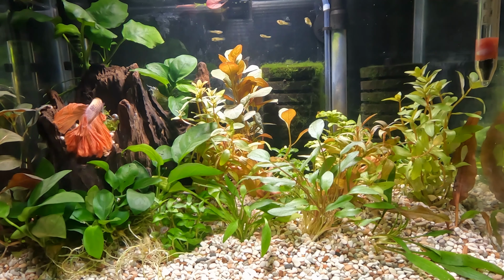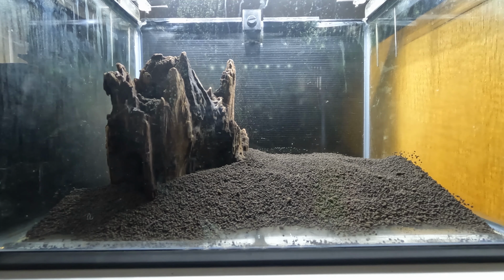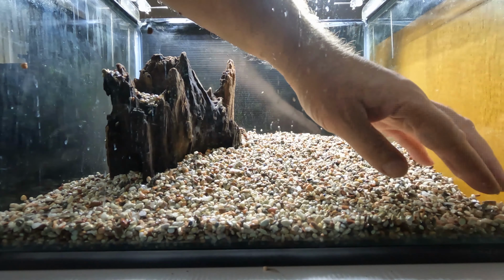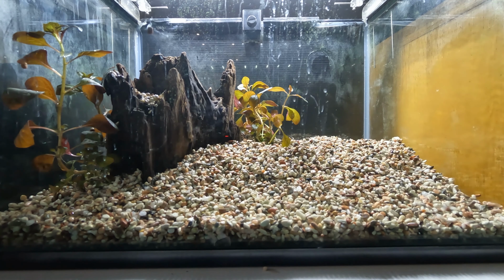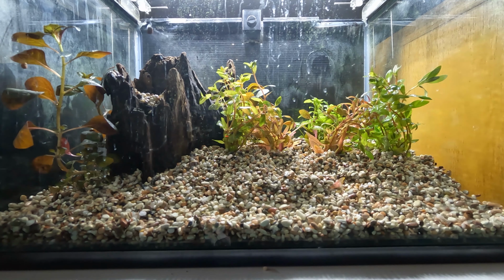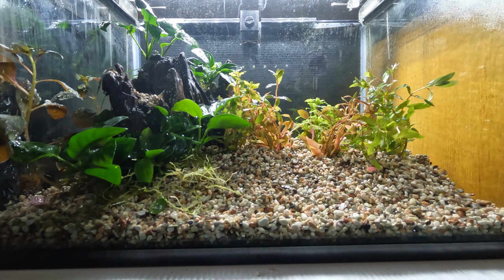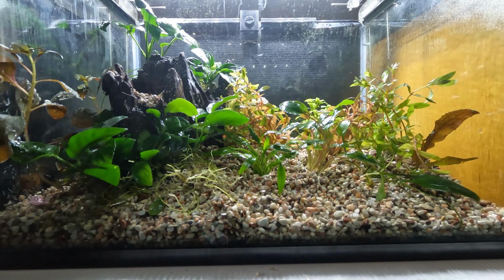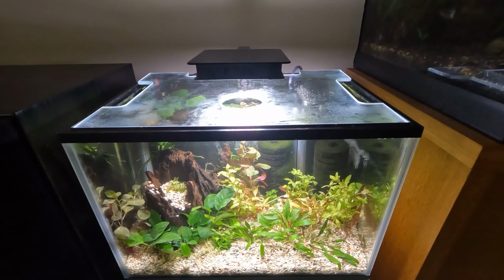How To Set Up A Planted Aquarium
The Betta Splendens, commonly known as the Siamese fighting fish, is a vibrant and captivating species that has become increasingly popular as a pet in home aquariums. Originating from the rice paddies of Southeast Asia, these fish possess unique characteristics and require specific care to thrive in a domestic environment. This essay will explore the fascinating world of Betta Splendens and provide valuable insights for those interested in keeping them in their home aquariums.

I. History and Origins
A. Betta Splendens, native to Thailand, Laos, Cambodia, and Vietnam
B. Originally bred for fighting purposes and later appreciated for their beauty
C. Introduced to the Western world in the early 20th century

II. Physical Attributes
A. Elegantly flowing fins and vibrant colors
B. Males are more flamboyant with longer fins than females
C. Possess a labyrinth organ, enabling them to breathe atmospheric air

III. Basic Care Requirements
A. Tank size and environment
1. Minimum tank size of 5 gallons for a single Betta
2. Provide hiding spots and plants to mimic natural habitat
B. Water conditions
1. Maintain water temperature between 75-82°F
2. pH levels between 6.5-7.5
3. Regular water changes and filtration to ensure water quality
C. Feeding habits
1. Omnivorous diet consisting of high-quality pellets, frozen or live foods
2. Avoid overfeeding to prevent obesity and related health issues

IV. Compatibility and Tankmates
A. Betta Splendens are territorial and aggressive towards other males
B. Can coexist with peaceful and non-aggressive tankmates
1. Small schooling fish like neon tetras or harlequin rasboras
2. Snails or shrimp can serve as tank cleaners without provoking aggression

V. Breeding and Reproduction
A. Males build bubble nests to attract females
B. Courtship behavior and spawning process
C. Separation of male and female after spawning to prevent aggression

VI. Common Health Issues
A. Fin rot, caused by poor water quality or stress
B. Ich, a parasitic infection resulting in white spots
C. Tail biting, a behavioral issue due to stress or boredom

VII. Importance of Proper Care and Responsibility
A. Betta Splendens require commitment and dedication to thrive
B. Educate oneself about their needs and provide optimal care
C. By providing a suitable environment, Betta Splendens can live a long and healthy life

Betta Splendens, with their stunning appearance and unique characteristics, have become a popular choice for home aquarium enthusiasts. These beautiful creatures require specific care, including appropriate tank size, proper water conditions, and compatible tankmates. By understanding their history, physical attributes, and needs, one can create an optimal environment for Betta Splendens, allowing them to flourish and exhibit their full potential. Responsible ownership of these magnificent fish ensures their well-being and the enjoyment they bring to the home aquarium.